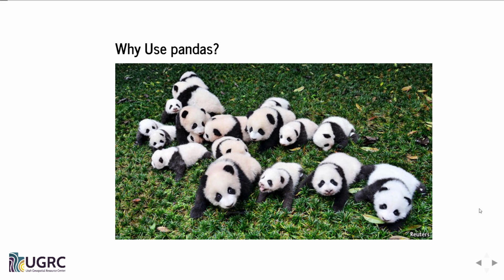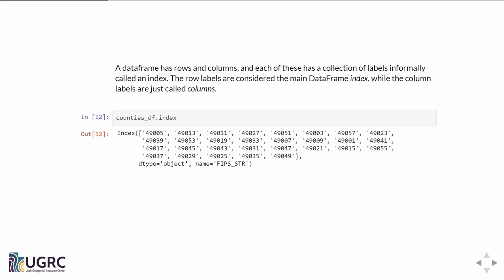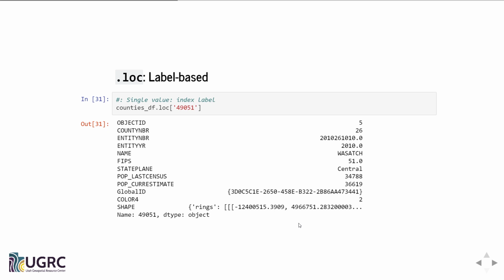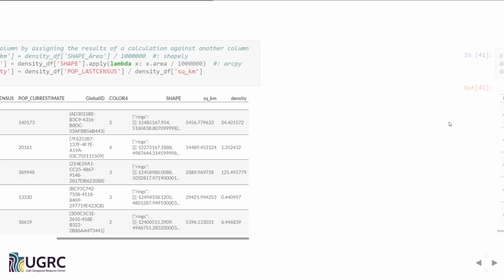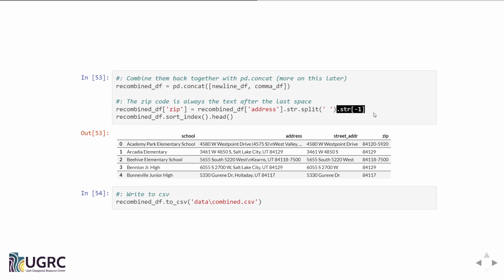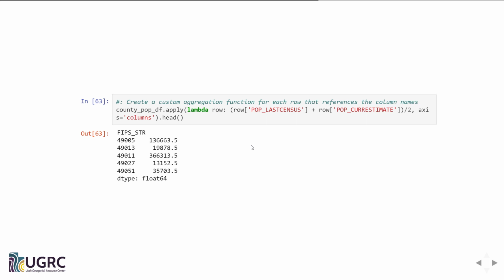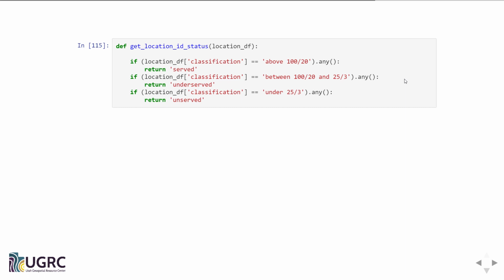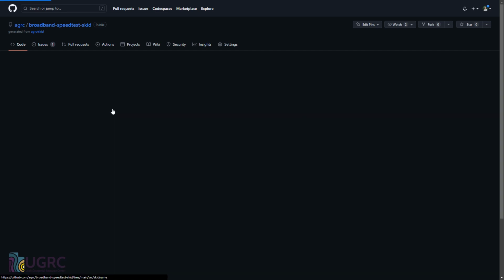UGIC 2023: An Introduction to pandas for GIS Programming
Have you ever wondered what this pandas thing is all about? Have you ever tried it out but gotten lost in the documentation and code snippets online?

This presentation from the 2023 UGIC Conference lays the foundation for understanding how pandas works. It provides the missing links to help you turn to the documentation and learn on your own.